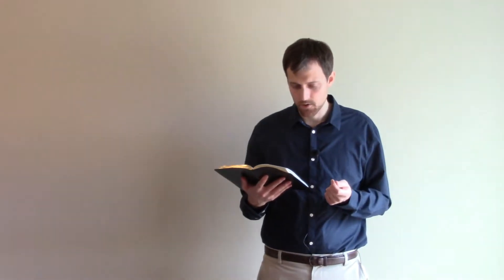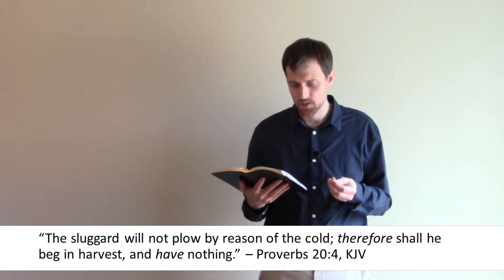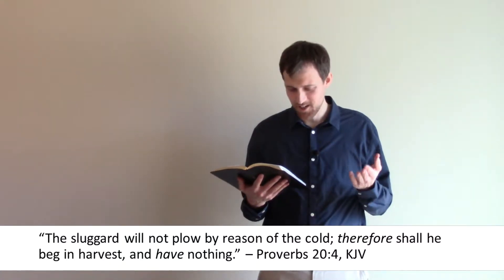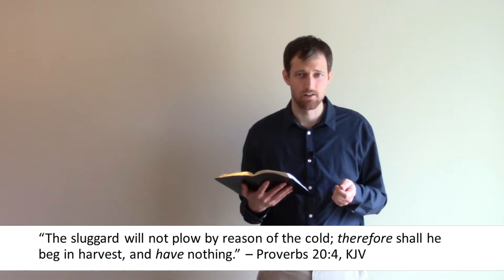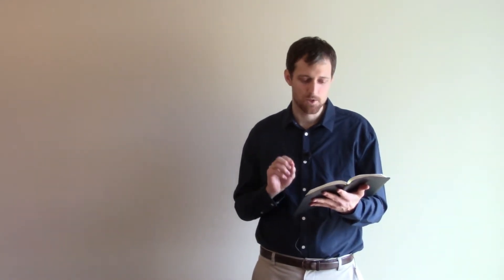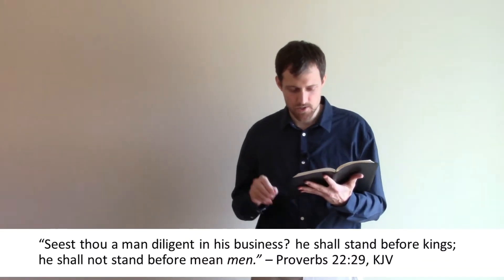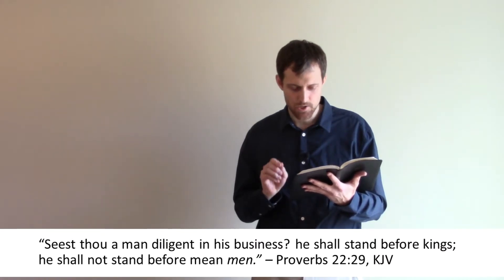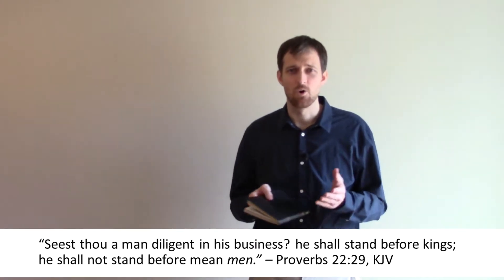Making Opportunities or Making Excuses - with Ben Burkhardt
Do we tend to make excuses for not getting things done? Or, do we aim to make opportunities in the future by being diligent in our work today? Learn what counsel the Bible provides to bring success!